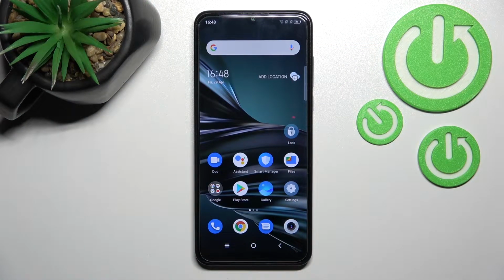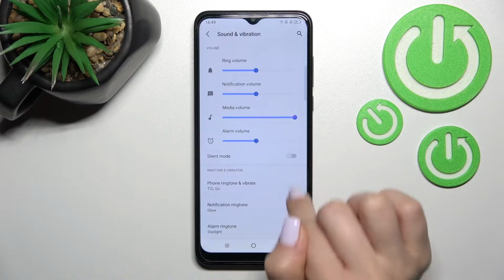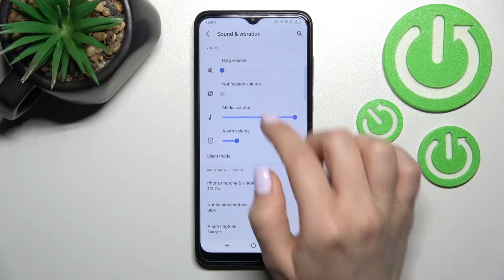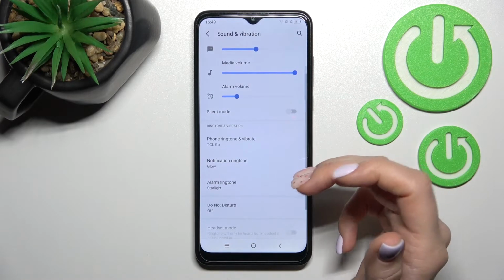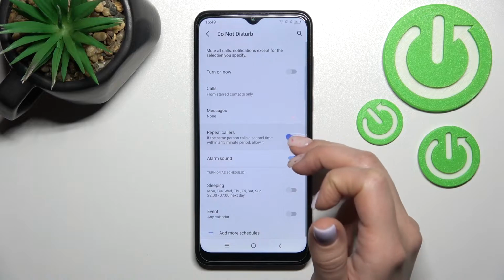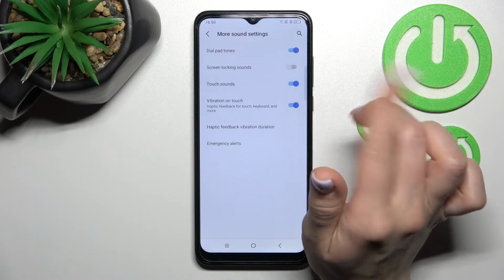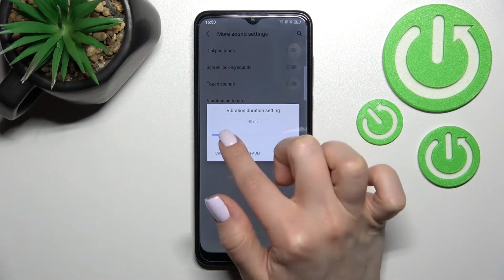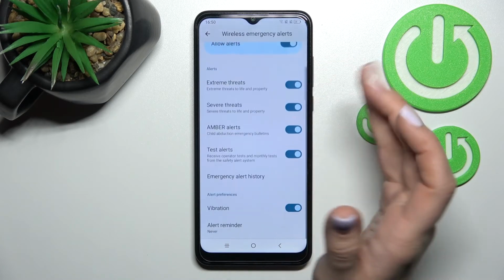How to Find & Manage Sound Settings in TCL 30SE | How to Edit Sound Settings in TCL 30SE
In the sound settings you can find a lot of functions - ringtone tone and volume, the same with notifications, vibrations, etc. If this video tutorial helped you, we would be very pleased if you leave a like, comment and a subscription.

How to Control Sound Settings in TCL 30SE? How to Enter Sound Settings in TCL 30SE? How to Change Ringtone in TCL 30SE? How to Set Notification Sound in TCL 30SE? How to Edit Sound Settings in TCL 30SE?